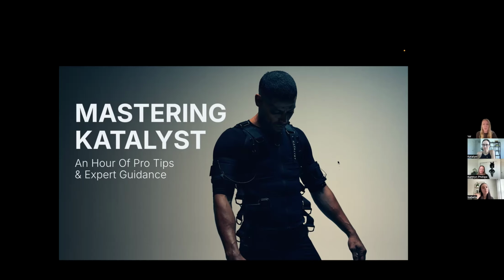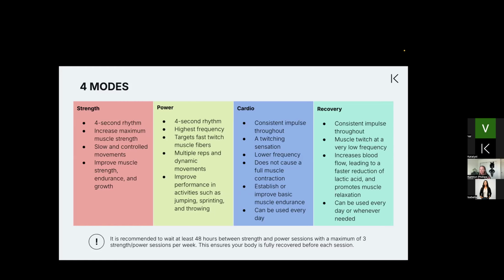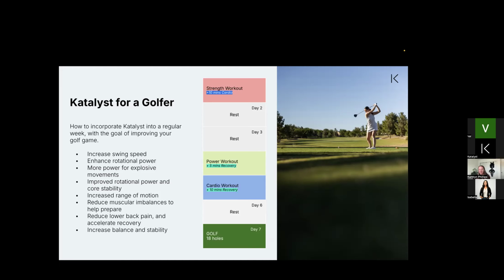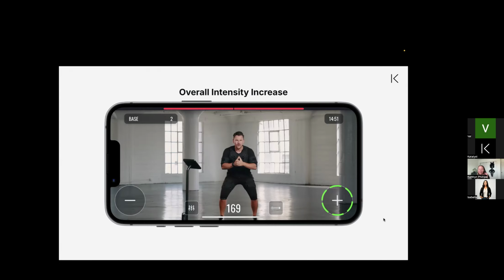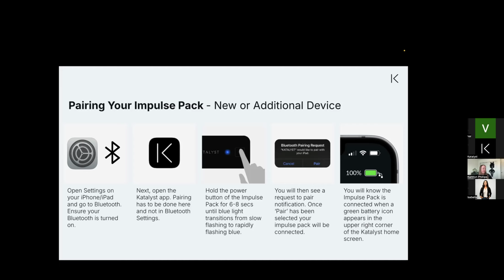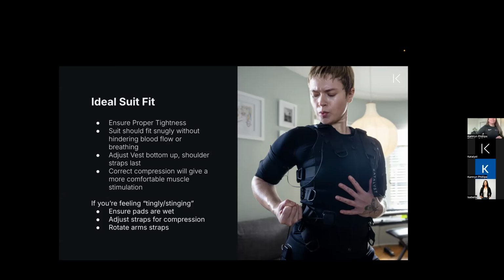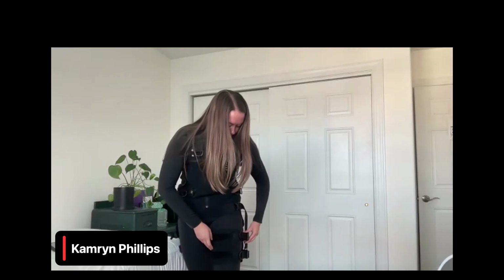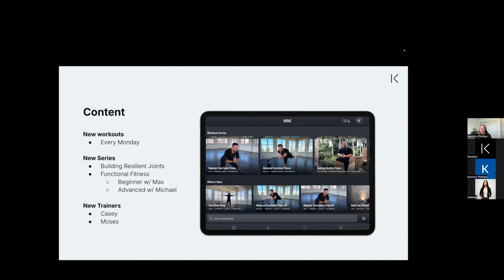Mastering Katalyst | An Hour of Pro Tips & Expert Guidance Recording Oct 16, 2024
A complete recording of the October 16, 2024 session of Mastering Katalyst, inclusive of the Q&A portion toward the end.

Mastering Katalyst, are exclusive Zoom sessions for hands-on guidance, valuable tips, and direct insights from the Katalyst trainers. Hosted twice a month, for our Katalyst members, where resources are shared, questions are answered, and community is connected.

Ready to join Katalyst and become a member?

Follow our story:
  / katalystfit